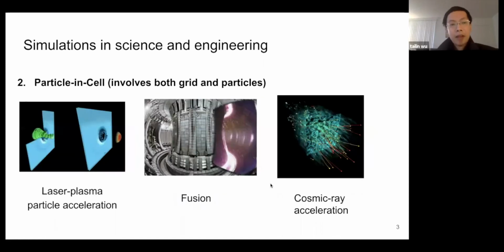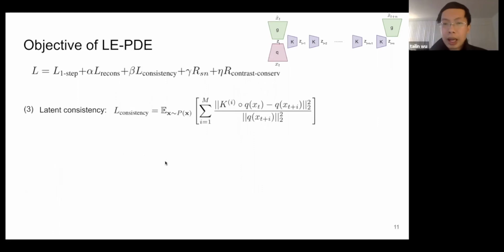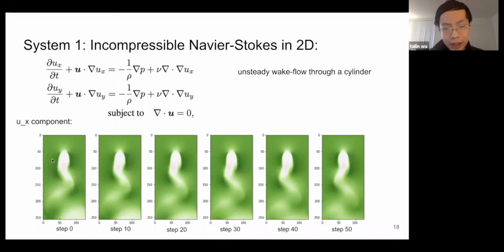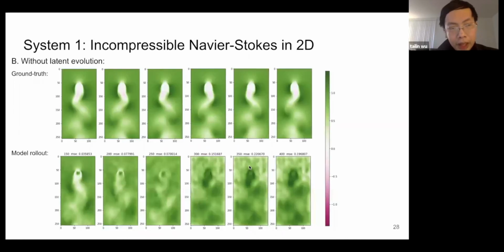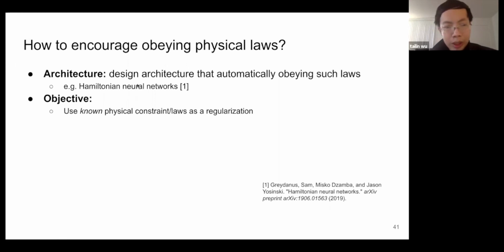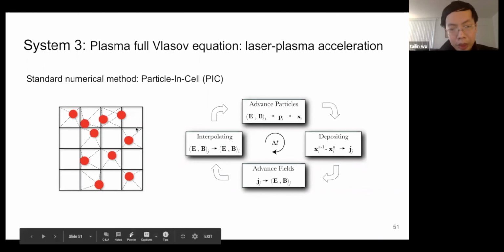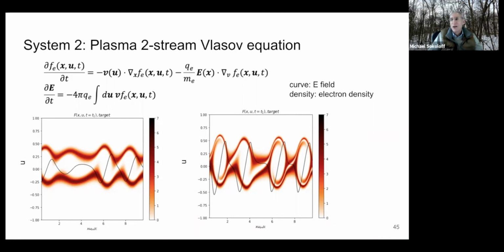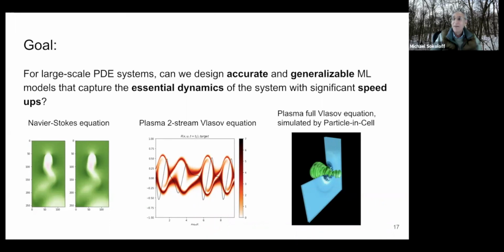CLARIPHY Topical Meeting (10 Mar 2021) - Learning to accelerate the simulation of PDEs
Video from CLARIPHY Topical Meeting - 10 Mar 2021

Time markers for the talks:
00:00-1:01:19 - Learning to accelerate the simulation of PDEs (Tailin Wu, Stanford University)